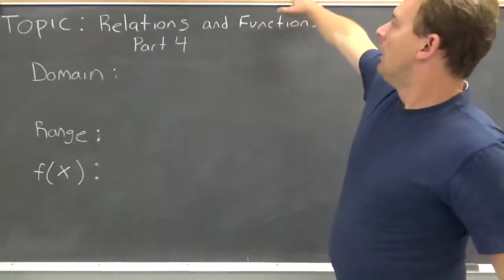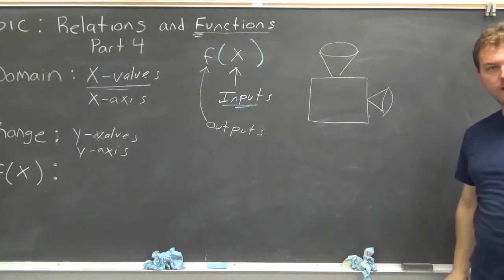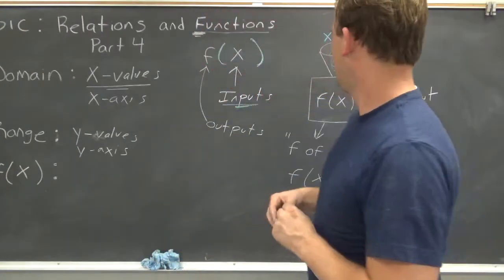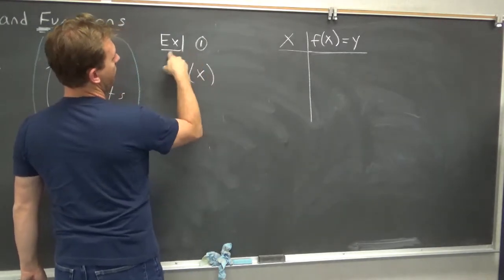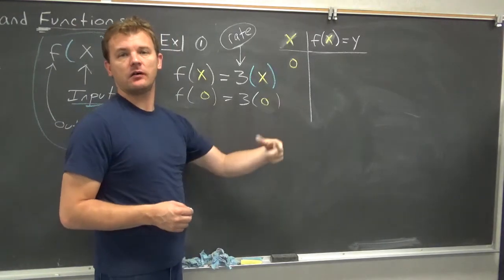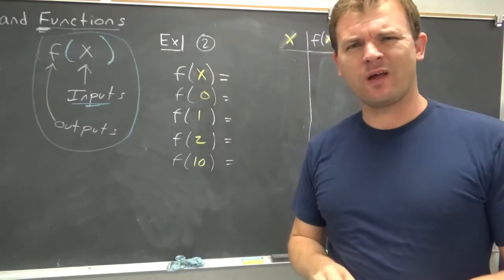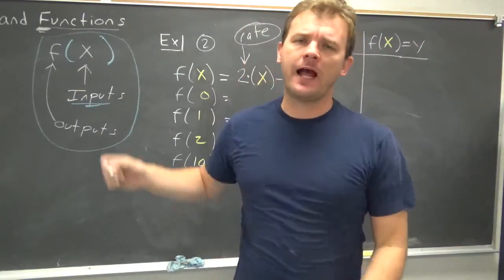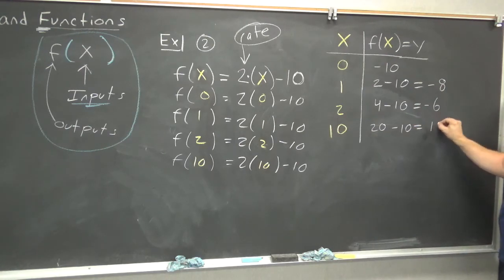Functions part 4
This is the fourth part of functions.